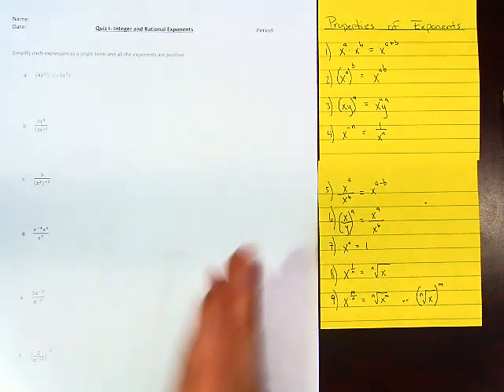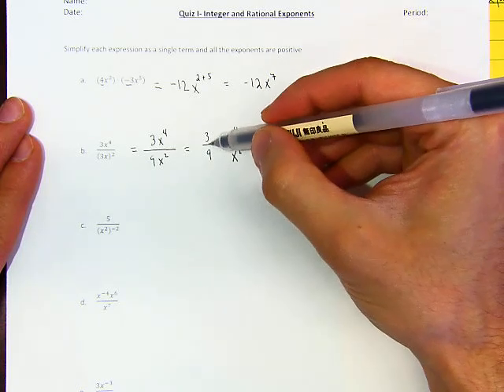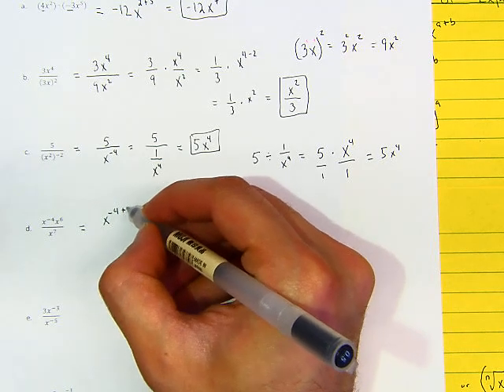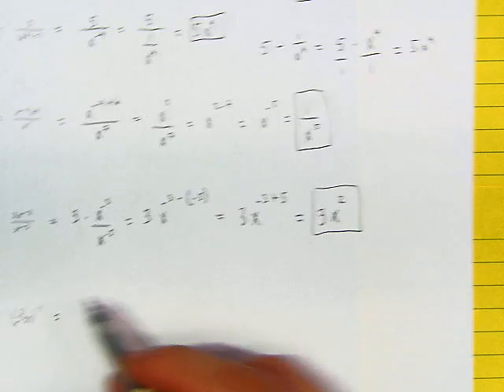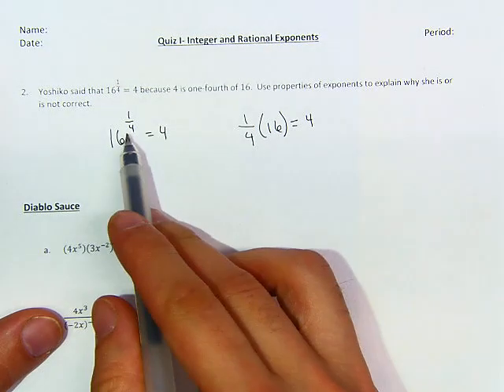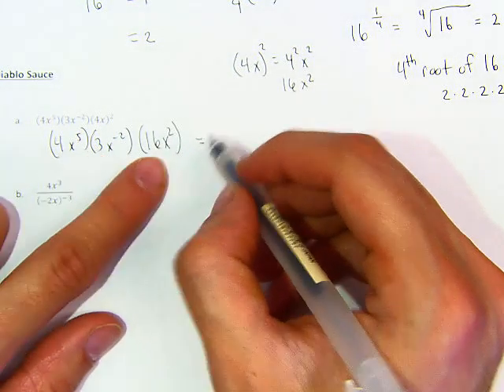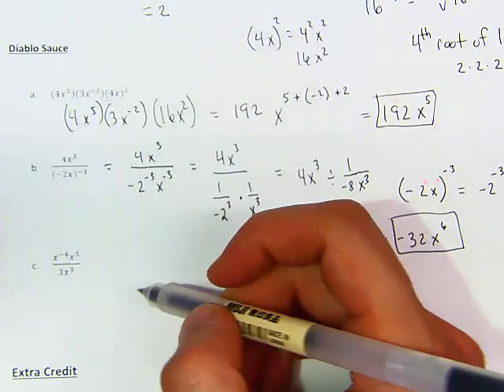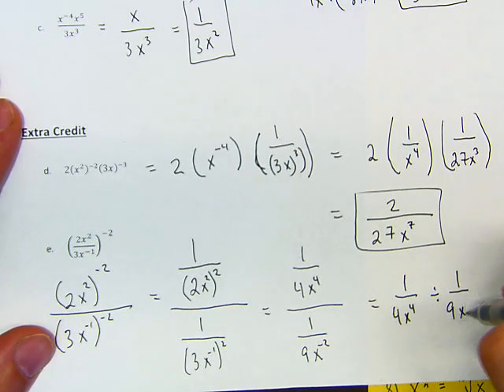Quiz Review Integer and Rational Exponents